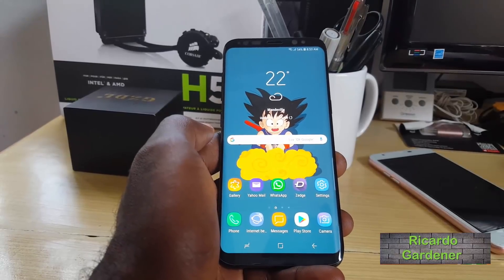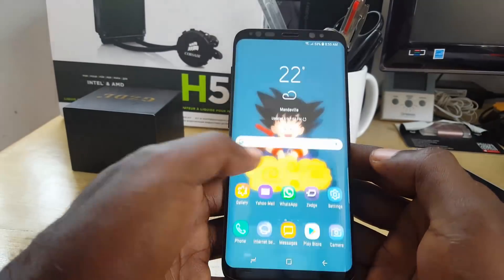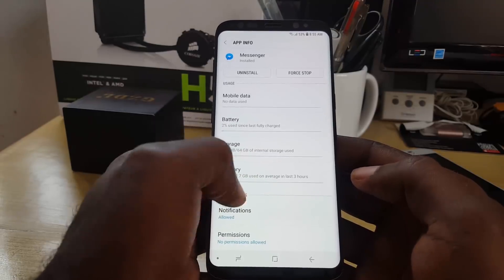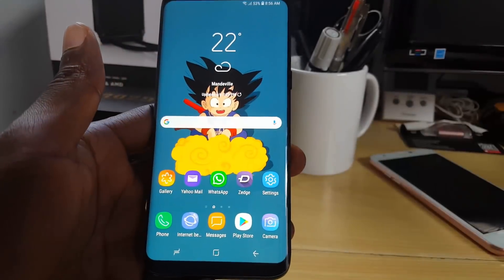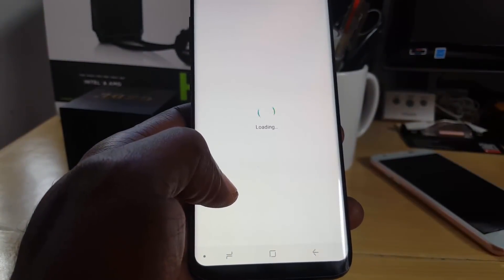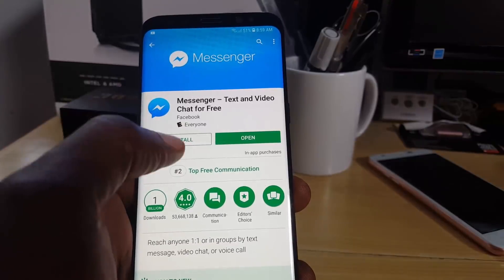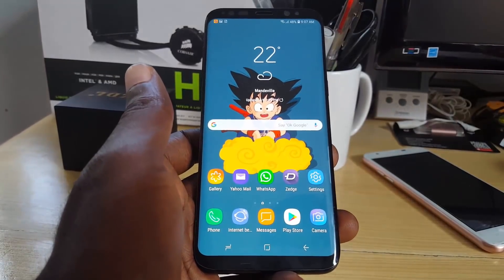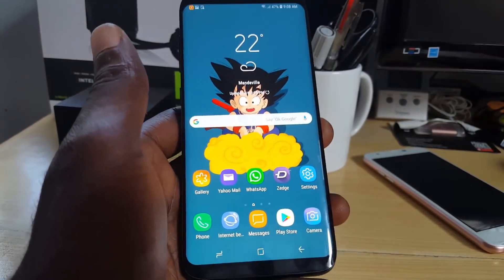Fix Facebook Messenger Not Working- 6 solutions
Facebook Messenger not working fix showing you six (6) solutions to fix the issue where the ap[p is not working easily.